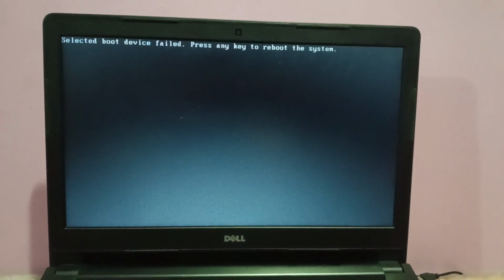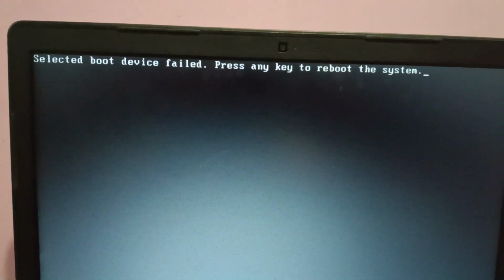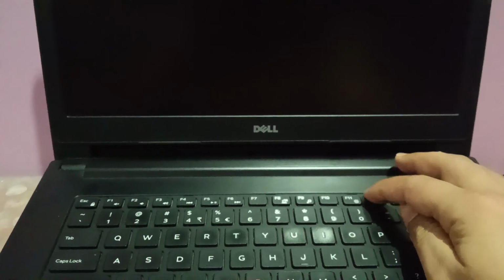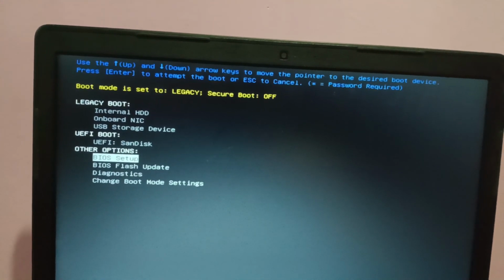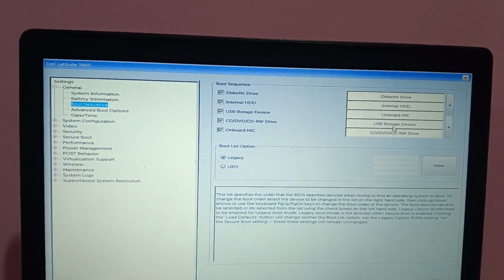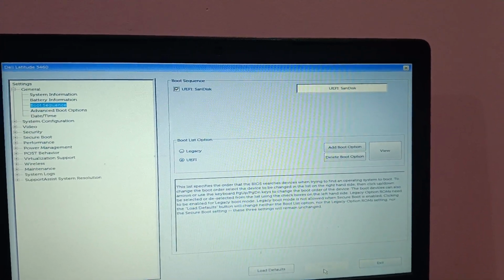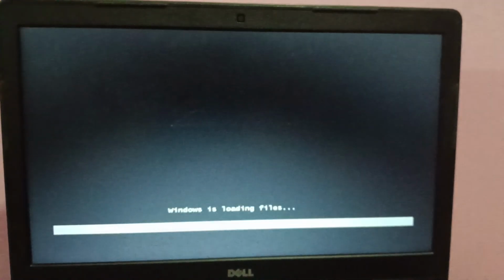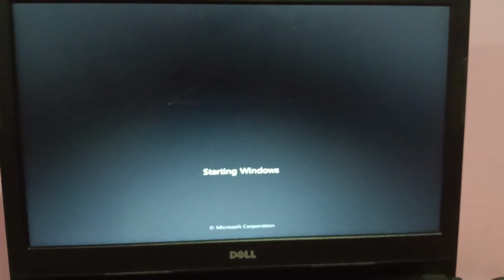2025 Fix - Selected Boot device failed press any key to reboot system✅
2025 Fix - Selected Boot device failed press any key to reboot system✅
Bios key
Dell = F2
F12 for Hardware diagnostic test

✅This instructions in this video tutorial can be applied  for  laptops, desktops, computers, and tablets which run the Windows 10/11/8/7 operating system like . Dell system laptop pc